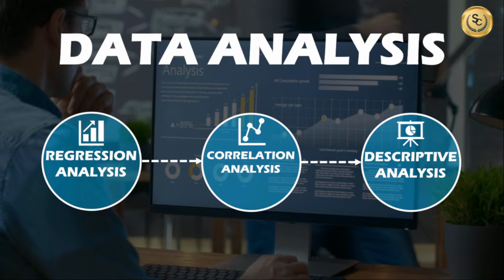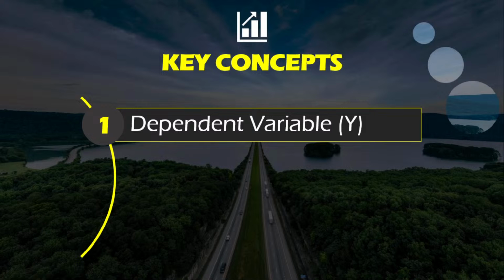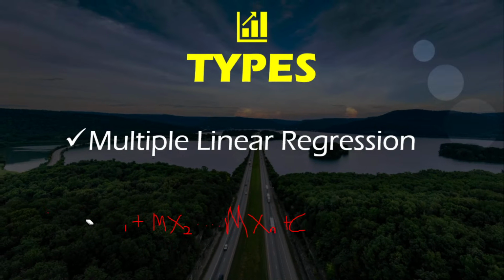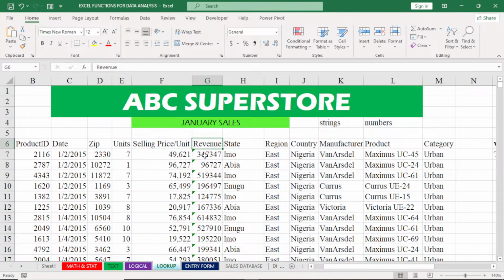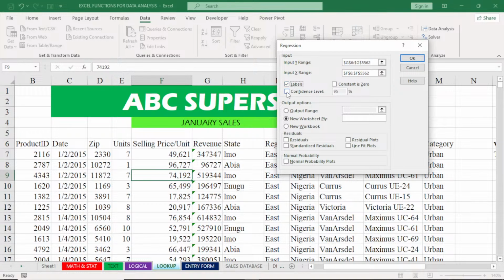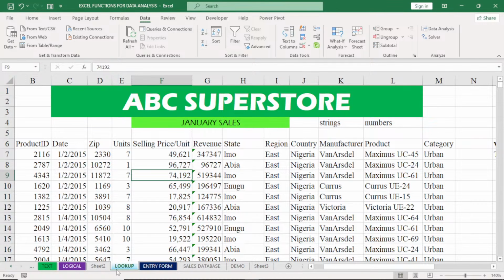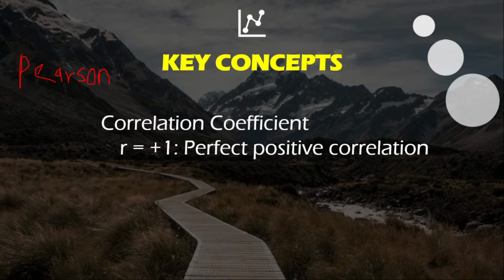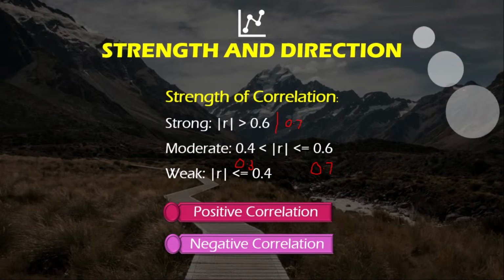Data Analysis: Regression, Correlation and Descriptive Analysis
🔴 LIVE TRAINING ALERT! Ready to master Regression, Correlation and Descriptive Analysis and take your Excel skills to the next level?

🚀 Join us in this comprehensive live session where we’ll teach you how to:
✔️ Regression Analysis Model for effective business insights.
✔️ Correlation Analysis.
✔️ Descriptive Statistics.

🌟 Whether you’re a beginner or a professional, this session is designed to help you harness the full power of Excel for Regression, Correlation and Descriptive Analysis. Stay ahead of the curve and learn actionable techniques that will make your data forecasting faster, smarter, and more accurate!

🚀 What You’ll Learn:
✅ Basics of Predictive Analytics using Excel
✅ Real-world examples of regression, correlation and descriptive analysis
✅ Advanced tips for using Excel Tables effectively

Don’t miss this opportunity to boost your skills and impress at work or in your projects! 📊

Let’s master Excel together!